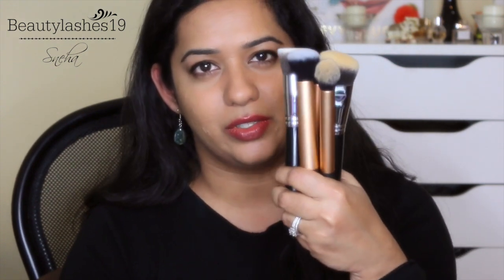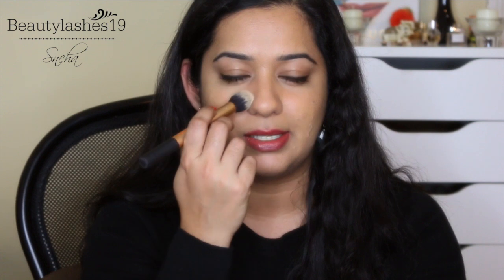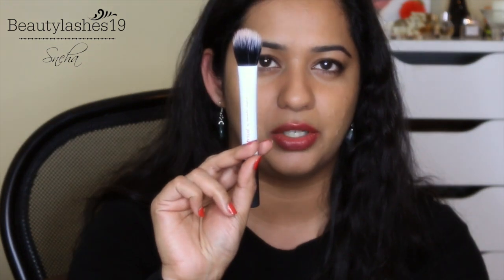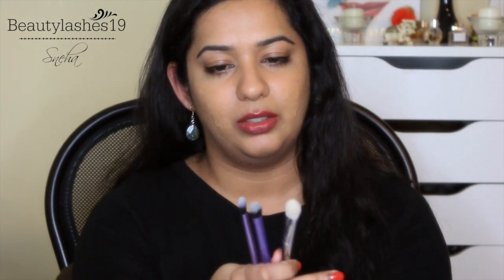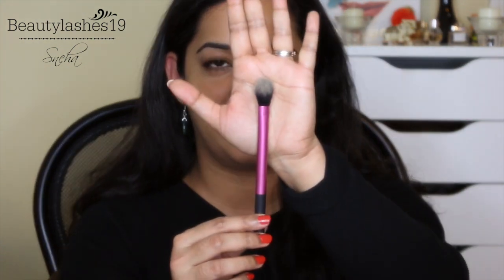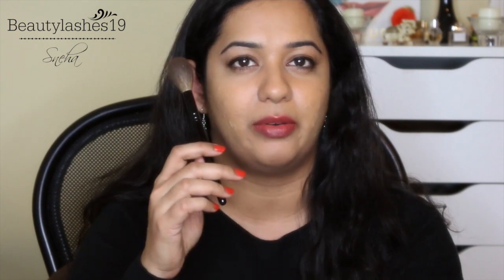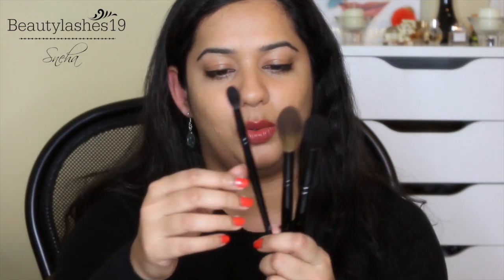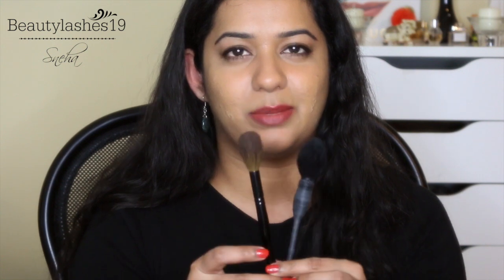Favorite makeup brushes & tools Part-1 | Beautylashes19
Here's my favorite face brushes.